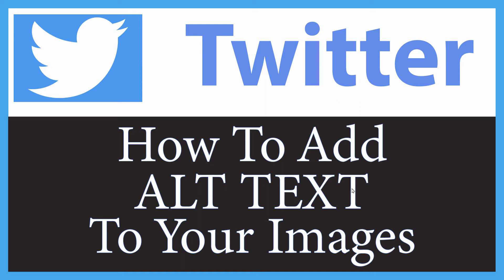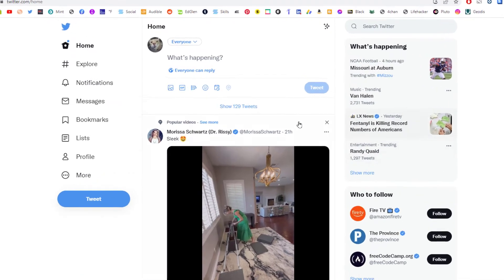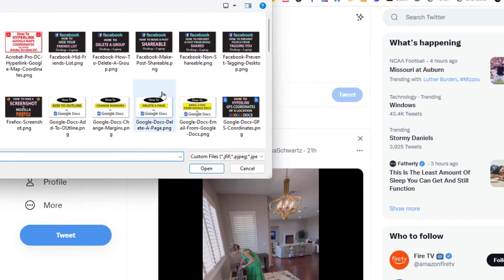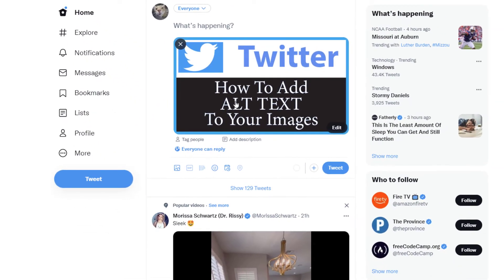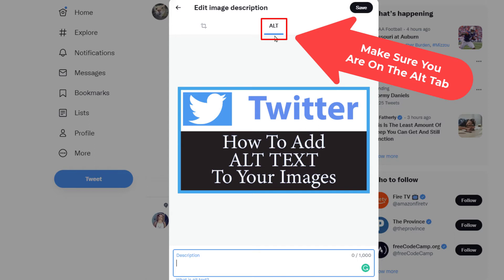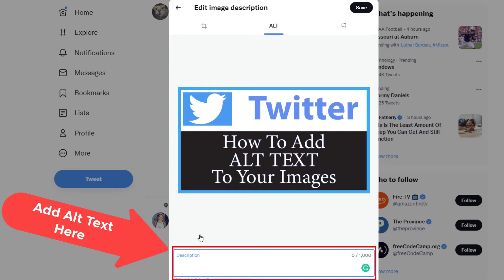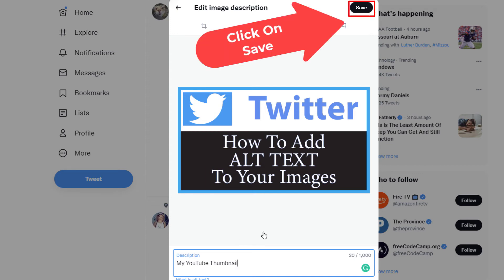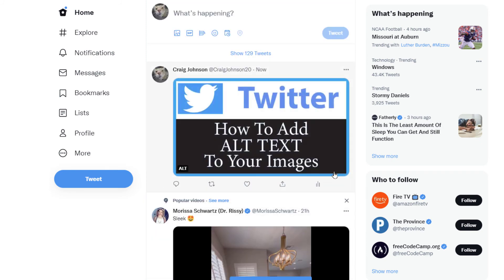How To Add Alt Text To An Image On Twitter | PC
How To Add Alt Text To Images On Twitter | PC |

This is a video tutorial on how to add alt text to an image you post on Twitter. I will be using a desktop PC for this tutorial.

Simple Steps
1. Log into your Twitter account
2. Click on the "Media" icon and select your image.
3. Click on "Add Description" located below the image.
4. Add your alt text in the description box.
5. Click on "Save".
6. Click on "Tweet".

Chapters
0:00 How To Add Alt Text To Images On Twitter
0:17 Log onto Twitter
0:30 Click On The Media Icon and Select Your Image
0:50 Click On Add Description
1:00 Add Your Alt Text In The Description Box
1:20 Click On Save
1:30 Click On Tweet